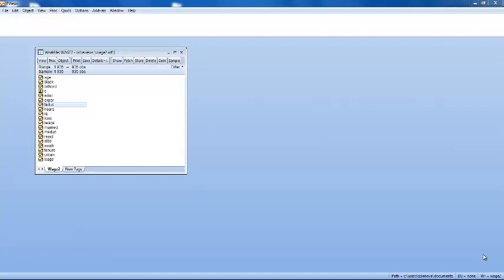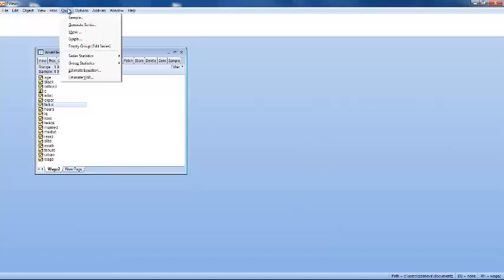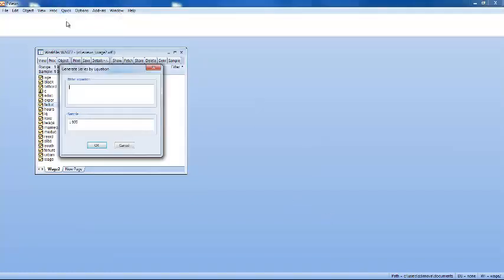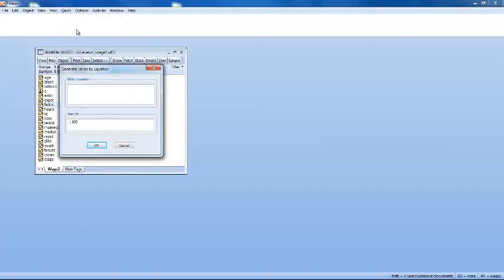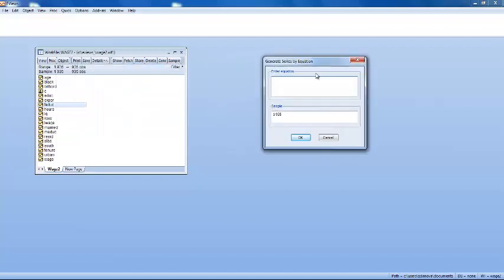Generate series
Generate series in Eviews